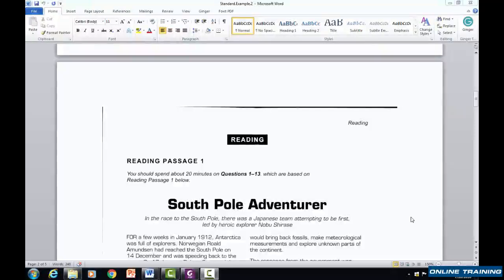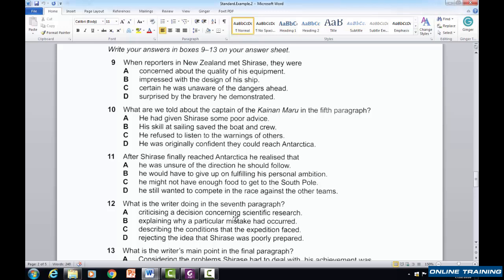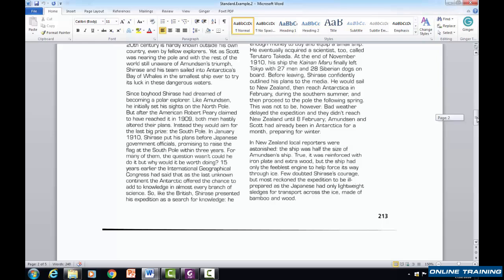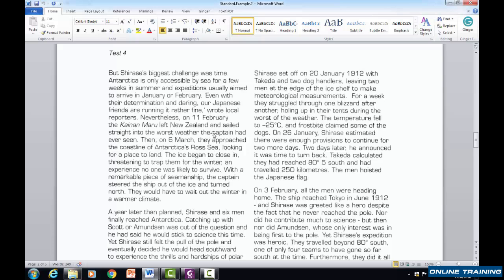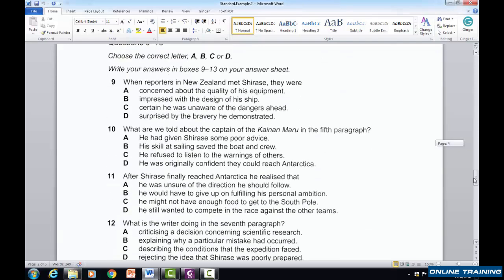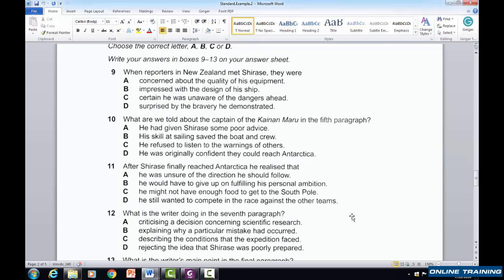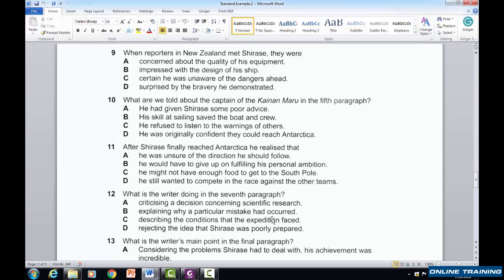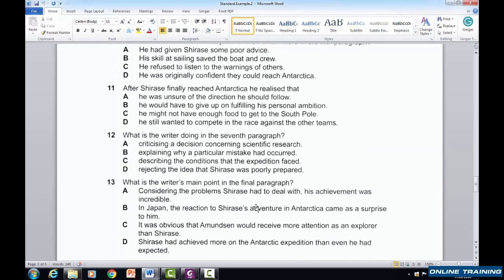02 - 21 Standard Multiple Choice Example and Analysis 2